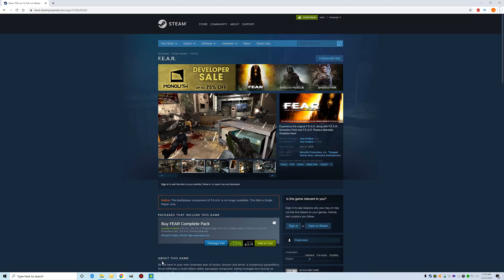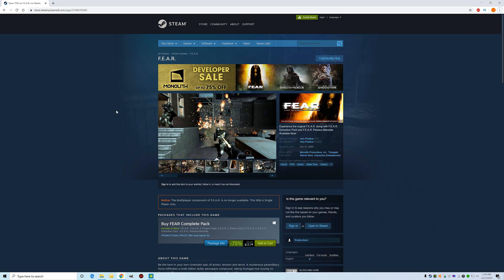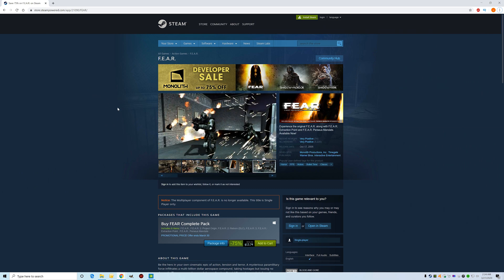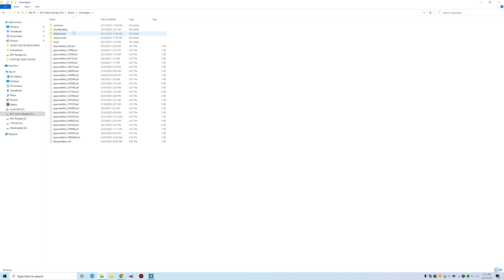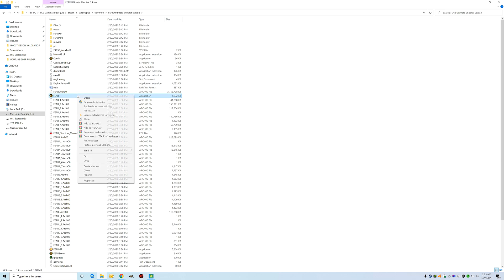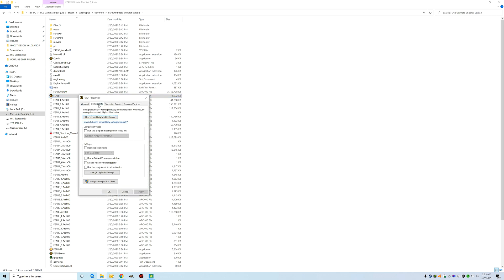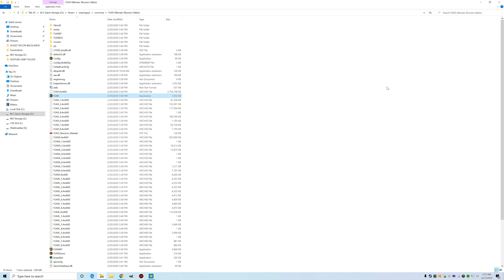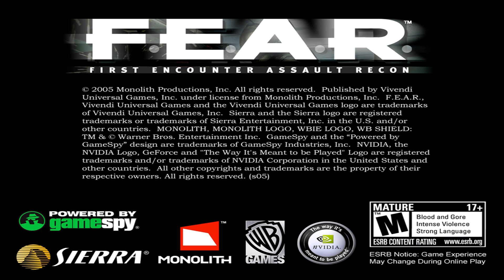F.E.A.R. Windows 10 Black Screen & Blue Spinning Circle Easy Fix!! 2022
FEAR Windows 10 Black Screen & Blue Spinning Circle Easy Fix!! 2022 easy fix to a common problem to prevent you from running F.E.A.R. on Windows 7 & Windows 10.This fix i just demonstrated was on Windows 10 Home Edition.